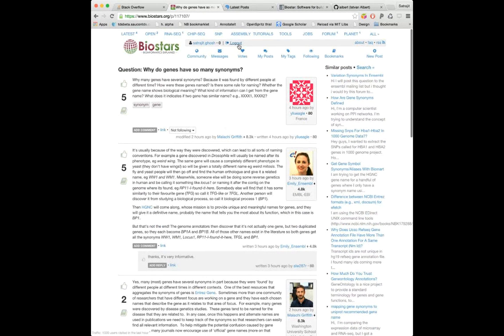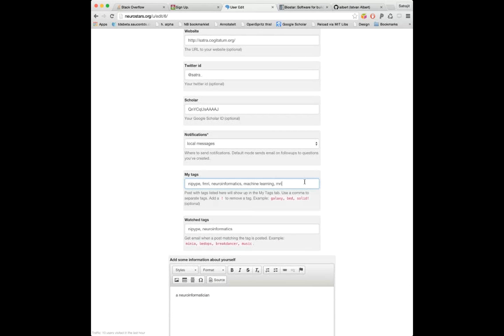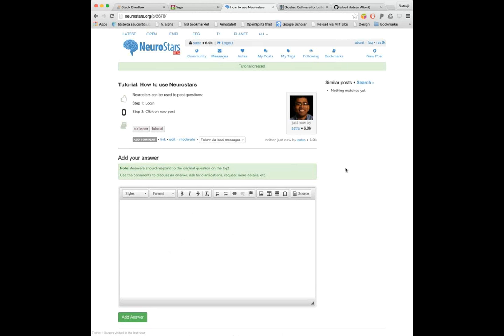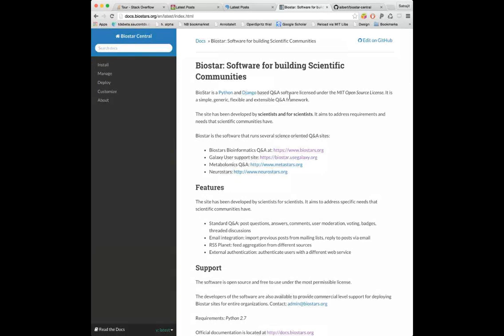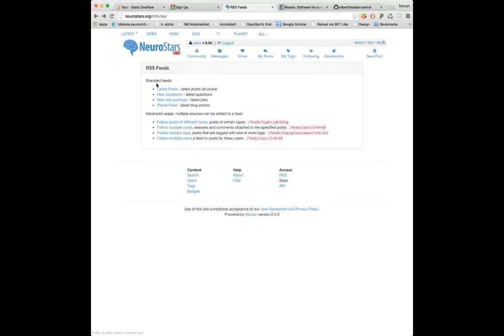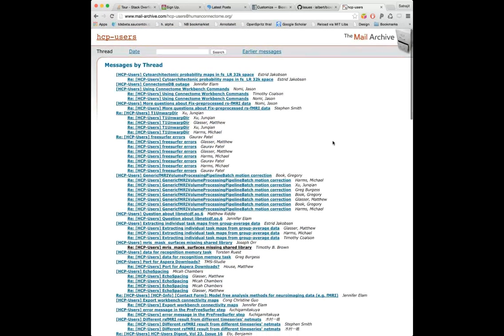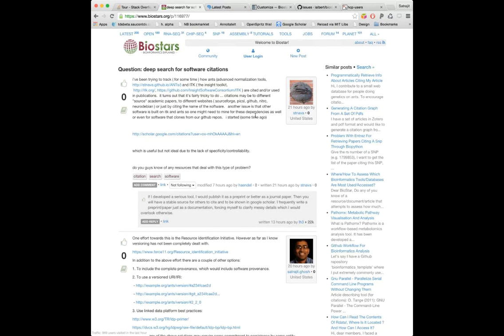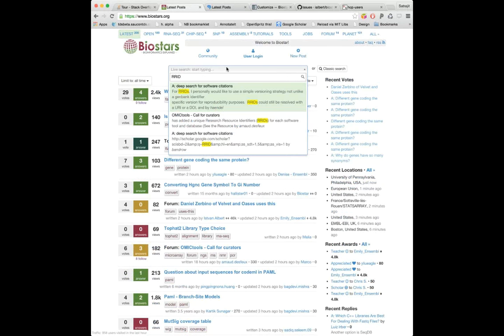2014/10/28 Dr. Satrajit Ghosh discusses NeuroStars and BioStars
This is a tutorial for NeuroStars a BioStars based platform, with questions from webinar participants.

The blog post below describes the webinar goals:
Dr. Satrajit Ghosh from the Massachusetts Institute of Technology. Dr. Ghosh is a research scientist at the mcgovern institute for brain research and an assistant professor at harvard medical school. He will talk about Neurostars and Biostars.

Neurostars (neurostars.org) and Biostars (biostars.org) are sibling question and answer platforms for neuroscience and bioinformatics communities. Based on the successful StackOverflow model, these platforms provide a voting mechanism, a modern user-interface, integrated search, and personalization characteristics that are typically not available in traditional mailing lists or forums. It also supports facilities for data discovery links and discussion using the bittorrent mechanism, and is now part of the mozilla science lab Neurostars is maintained and run by the International Neuroinformatics Coordinating Facilities (INCF) with community input and support.

This webinar will go over some of the basic operations, some features that are only available on these platforms, and finish with a near term roadmap of new features under consideration.